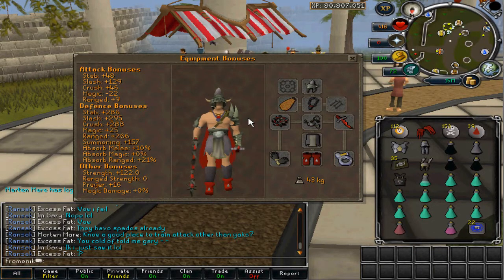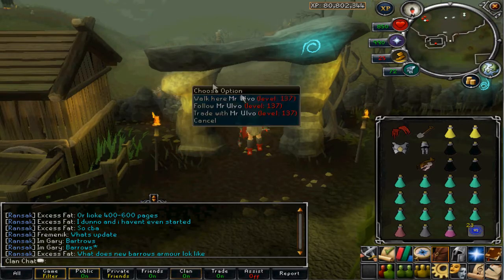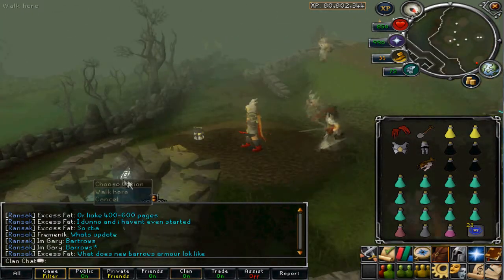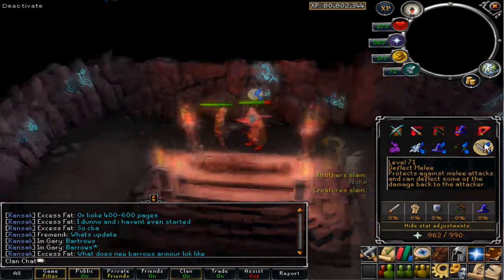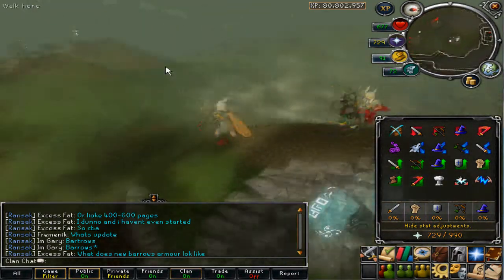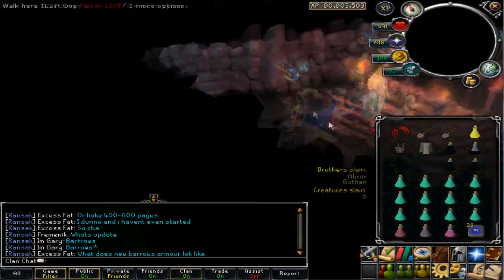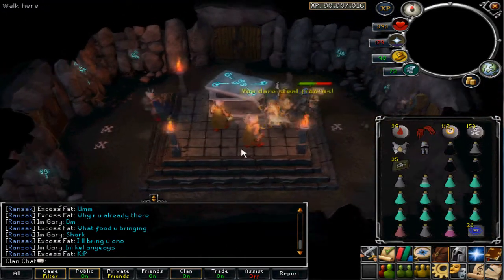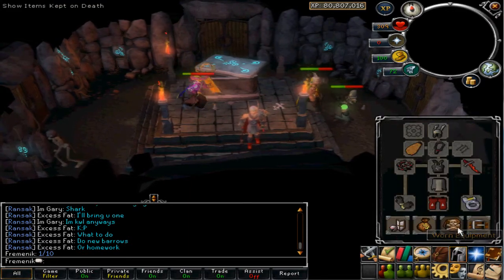RuneScape New Graphical Barrows Brothers Update & In-Game Review 2012/01/01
Thumbs Up for more close up look of updates on RS! :)

Hey YouTube!

In this video I am mainly showing you guys the new barrows update. The barrows armour and the barrows location had a lot of improvements on graphical manners. Please watch the video for more details.